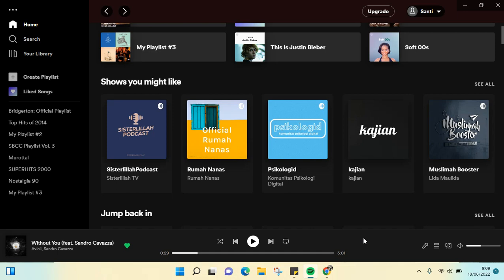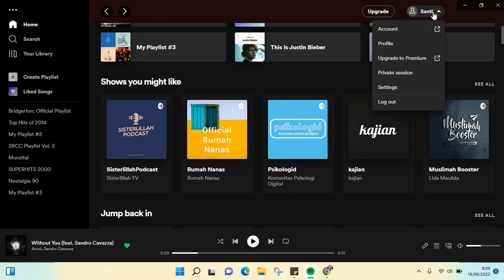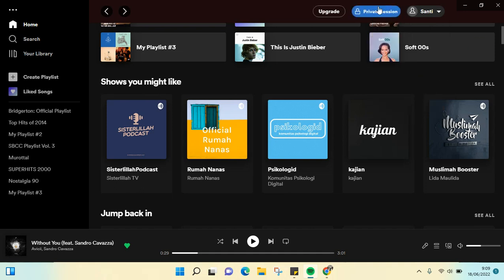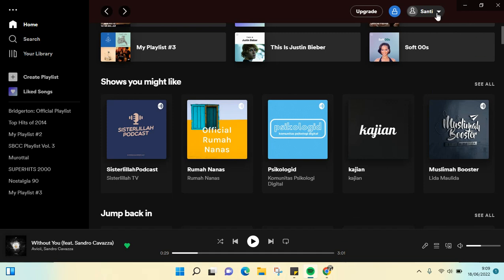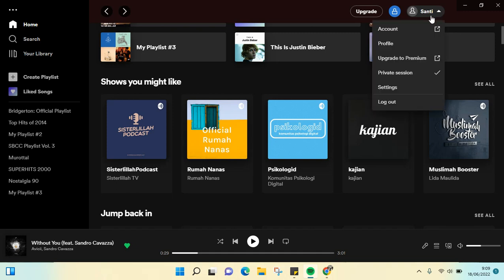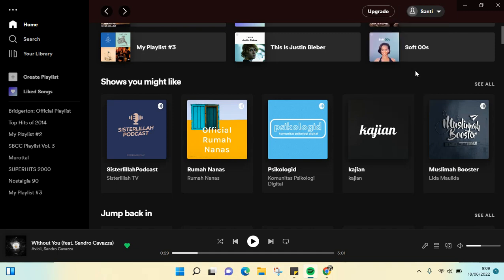How to Turn Private Session On or Off in Spotify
In case you don't want others to know what you're listening to on Spotify, you can activate the Private Session feature